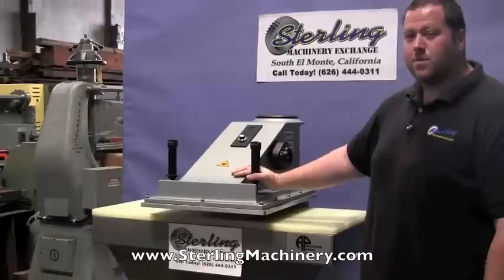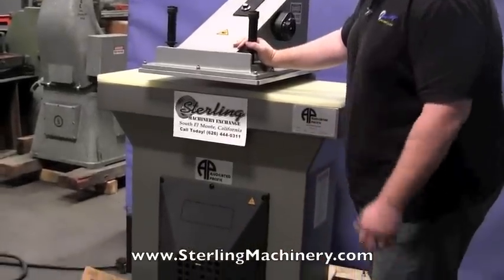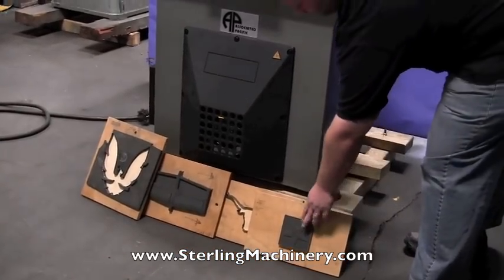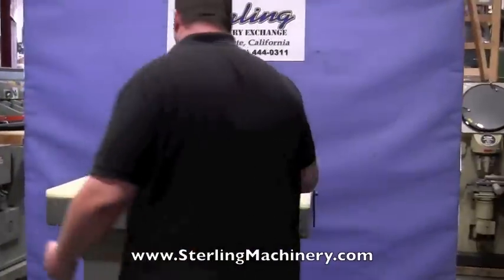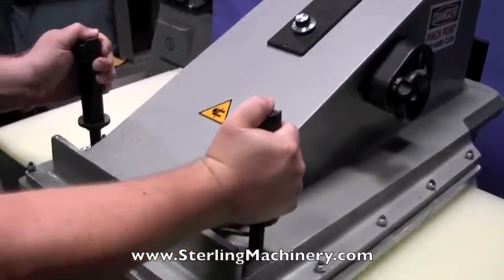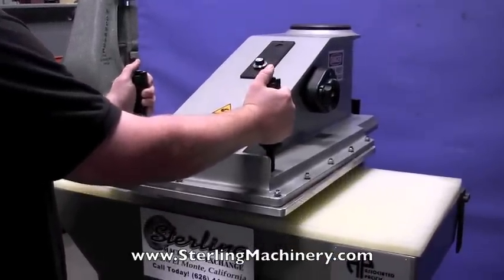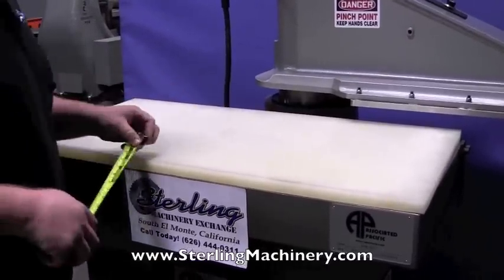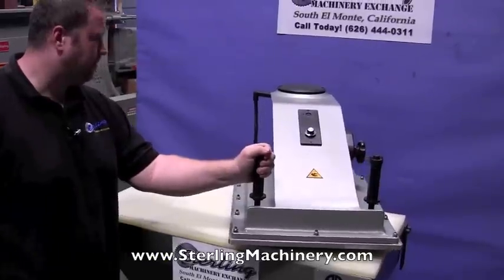27 Ton Brand New APMC Swing Head Hydraulic Clicker Press, Mdl. APM-SA27, Quick Height ...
27 Ton Brand New APMC Swing Head Hydraulic Clicker Press, Mdl. APM-SA27, Quick Height Adjustment, Stroke Setting Timer, Dual Joystick Controls, APM-SA27
To view other new and used Clicker Press for sale please